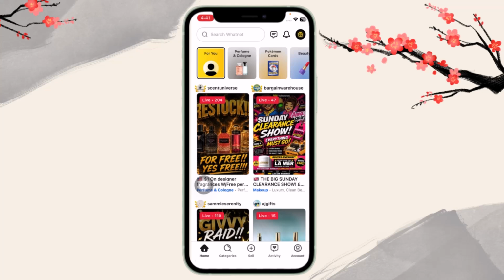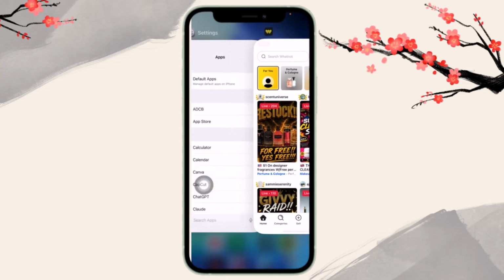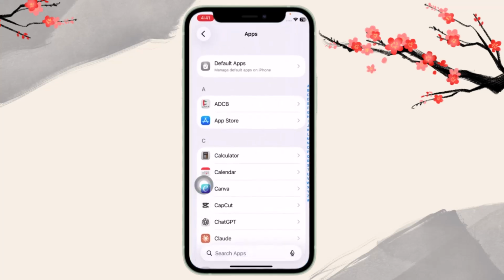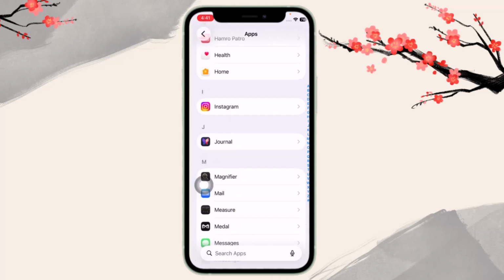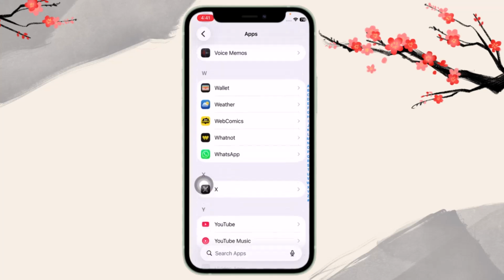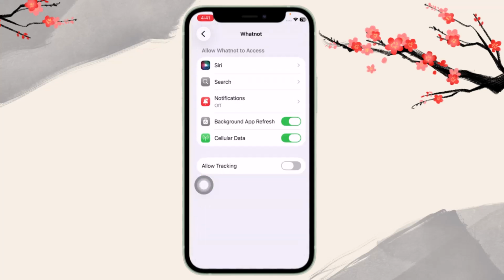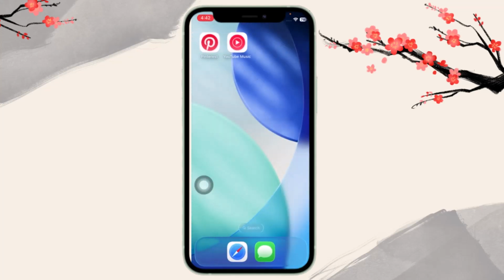How To Fix Audio Issues on Whatnot (2026 Guide)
Are you experiencing audio issues on Whatnot? In this video, you'll learn how to fix microphone problems, no sound issues, poor audio quality, and live stream audio errors on Whatnot step by step in 2026.

Clear audio is important for successful Whatnot live shows because buyers need to hear product details, auctions, announcements, and conversations clearly. Audio problems can happen because of incorrect microphone permissions, muted devices, wrong input settings, Bluetooth issues, unstable internet connections, or outdated app versions.

In this tutorial, you'll learn how to check microphone permissions, select the correct audio device, unmute your microphone, adjust volume levels, test your mic before going live, and troubleshoot common sound problems. You'll also learn how to improve audio quality by using better microphone placement, reducing background noise, and checking your internet connection.

For sellers using external microphones, we'll cover connection problems, Bluetooth headset issues, and device settings that can affect your Whatnot live stream.

If your audio still doesn't work, updating the Whatnot app, restarting your device, reconnecting your microphone, and checking system audio settings can often resolve the problem.

If you are searching for how to fix audio issues on Whatnot, Whatnot microphone not working, Whatnot live stream no sound, Whatnot audio setup, or Whatnot seller streaming problems, this video covers everything you need.